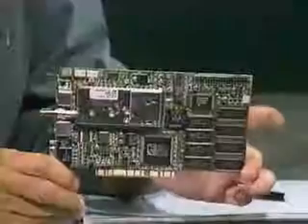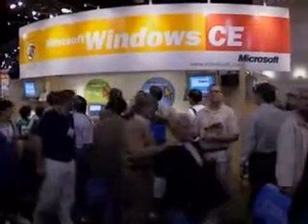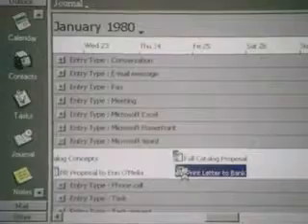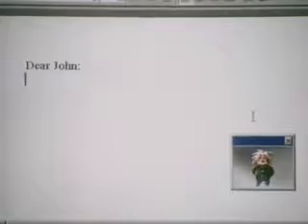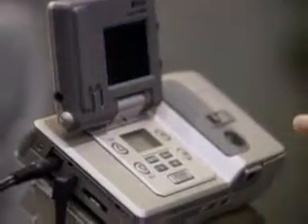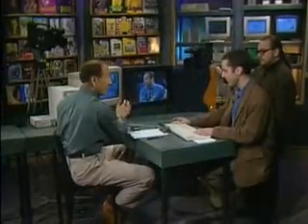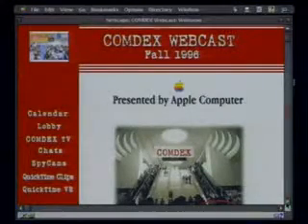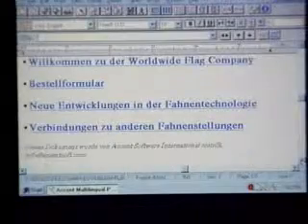BestofCo 512kb - COMPUTER CHRONICLES (Full Episode)